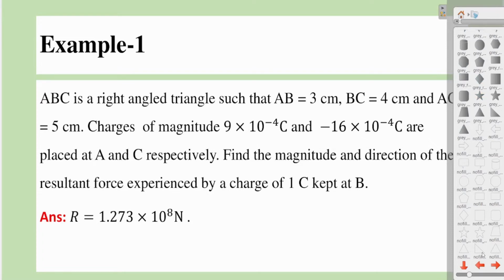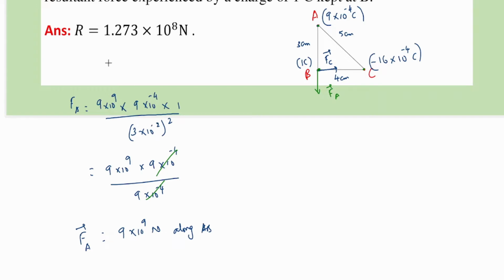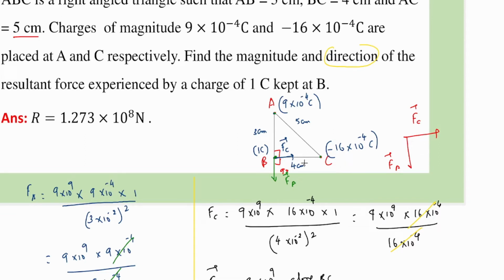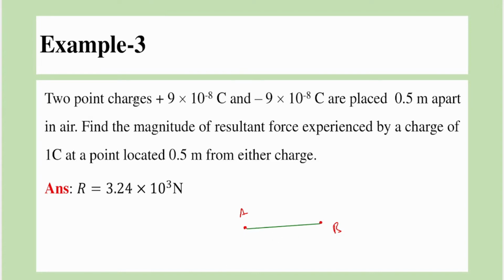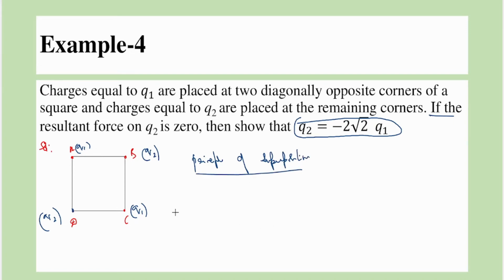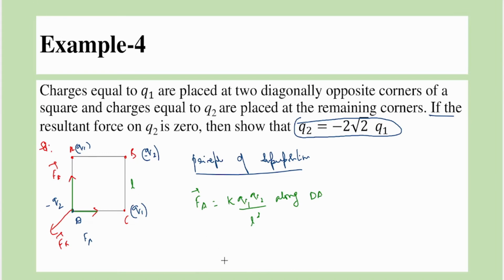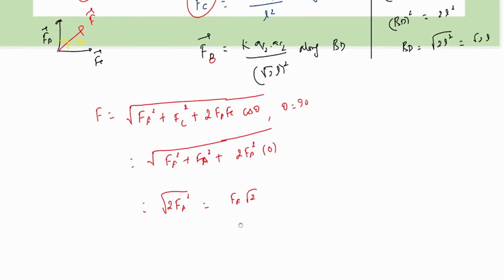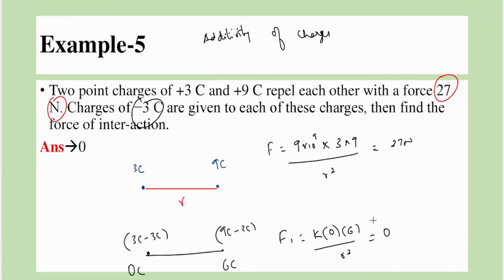Electrostatics: Numericals on Coulomb's continued